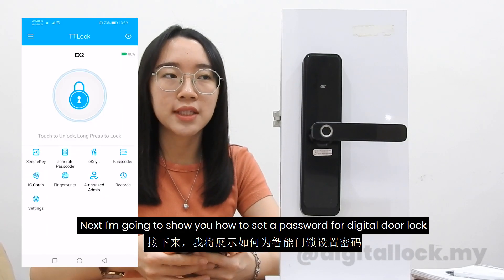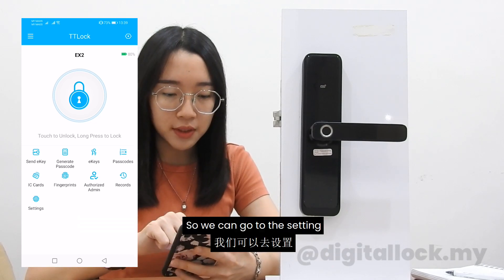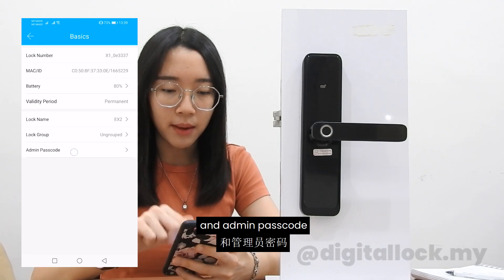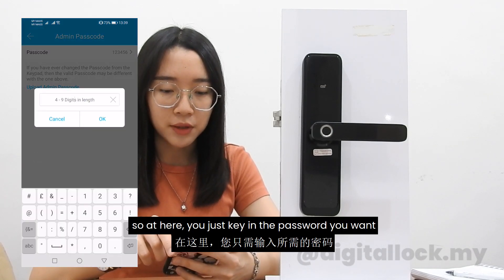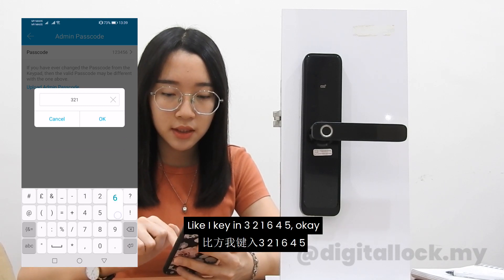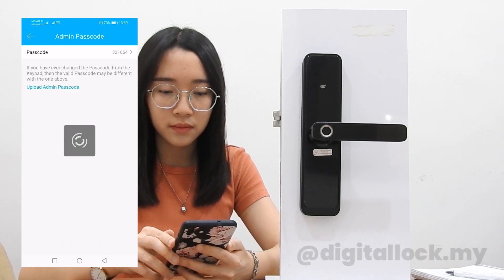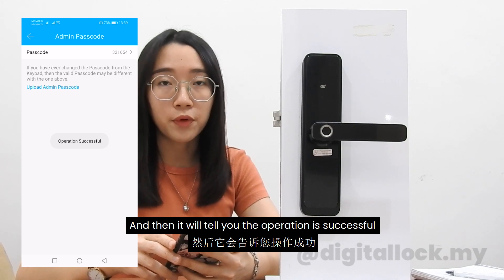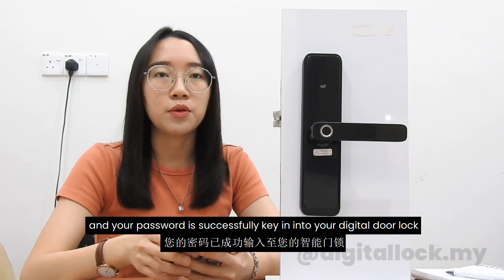TTLock Setup Tutorial - How to use TTLock?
Welcome to Smart Lock Malaysia
In this video, we are going to show you how to use the TTLock App to do the pairing and setting with your digital door lock.
1. How to register an account with TTLock?
2. How to set up the password for your digital door lock?
2. How to create authorized user or admin with TTLock?
3. How to do the pairing with the digital lock by using TTLock?
4. How to add fingerprint by using TTLock?
5. How to add access card by using TTLock?
6. How to set timed, one-time passcode?
7. How to use TTLock to trace the record?

Pm us for more information about the digital door lock!

Messenger
m.me/smarthomelock